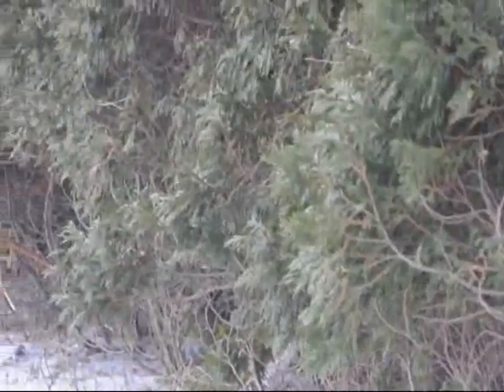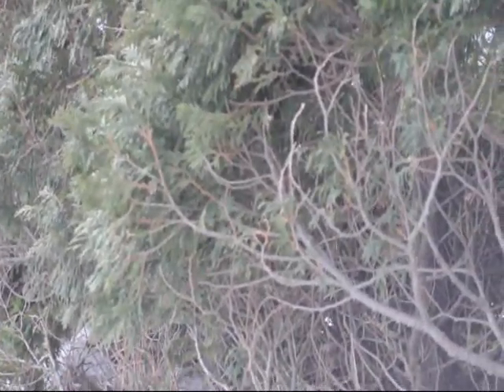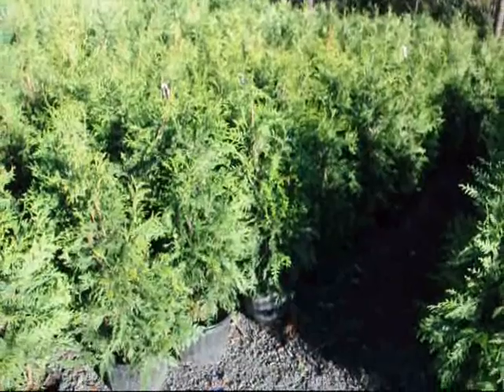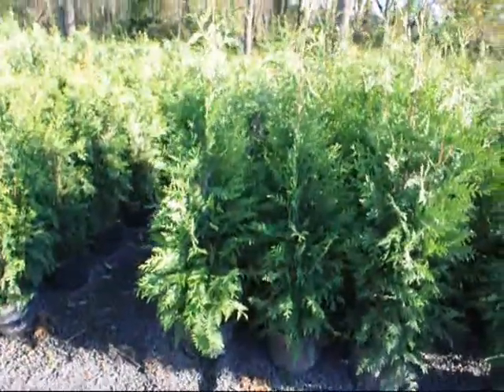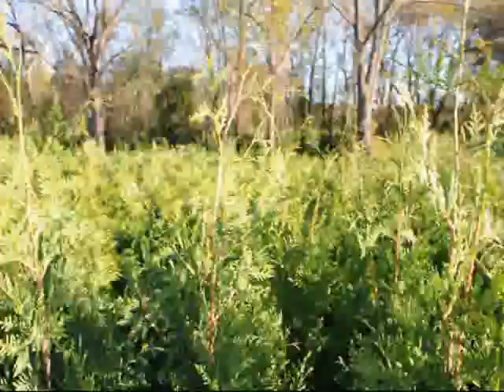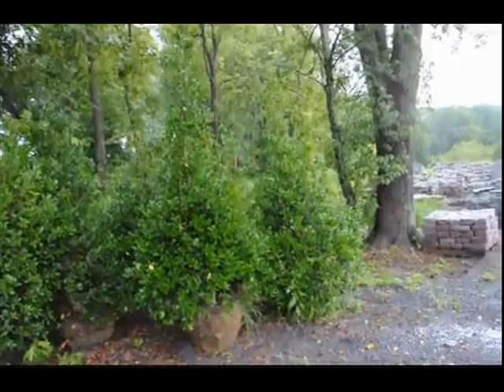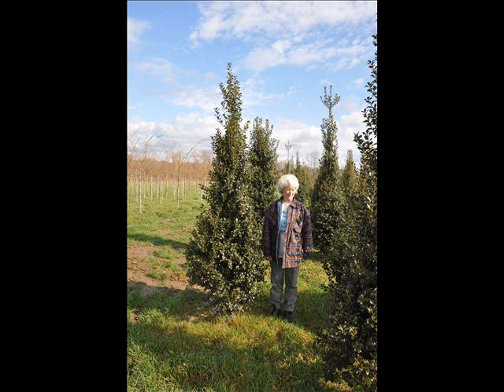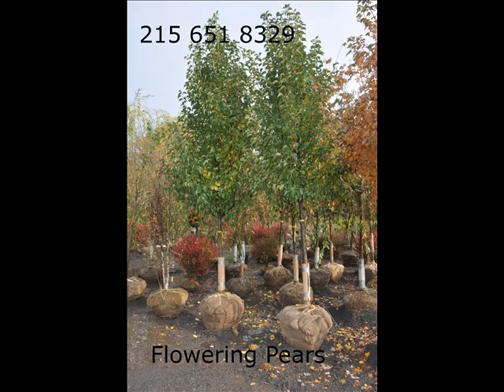Tree Planting... Salt Damage to Arborvitae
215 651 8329 Trees and Shrubs that Tolerate Saline Soils and Salt Spray Drift ...May 1, 2009 ... Salt damage on deciduous trees and shrubs usually becomes evident in ... Salt spray damage to trees and shrubs is most frequently seen on ...
pubs.ext.vt.edu/430/430-031/430-031.html - Cached - Similar[PDF] SALT DAMAGEFile Format: PDF/Adobe Acrobat - Quick View
uncommon in this area. Young trees are more susceptible to salt damage because they have fewer roots than older ones. Solving the problems of salt damage: ...
- SimilarRoad Salt and TreesFor deciduous trees, research suggests significant damage also comes from salt being taken up by the roots and by soil structural collapse.
- Cached - Similar[PDF] Salt Damage in Landscape PlantsFile Format: PDF/Adobe Acrobat - Quick View
by H salt damages Plants - Related articles
Common salt is. Figure 1. Different plants have different sensitivity to salt. The leaves from this oak tree show telltale signs of extreme salt damage. ...
- SimilarDealing With Salt DamageAnother strategy to reduce salt damage to trees, is to plant trees as far from roadways as possible and select species that are tolerant of salt (see the ...
yardener.com › ... › Winter Protection For Plants - Cached - Similar